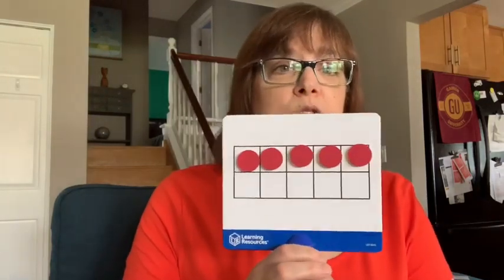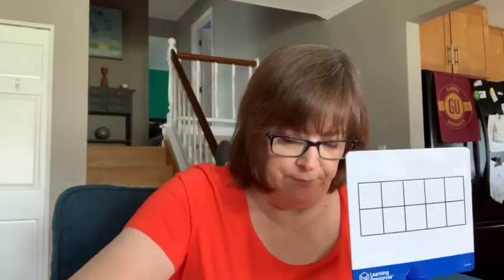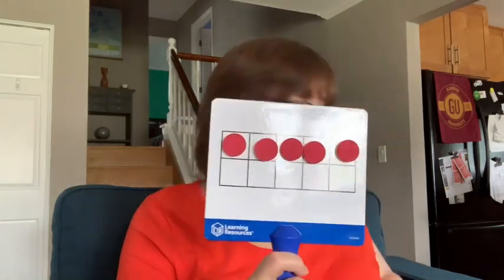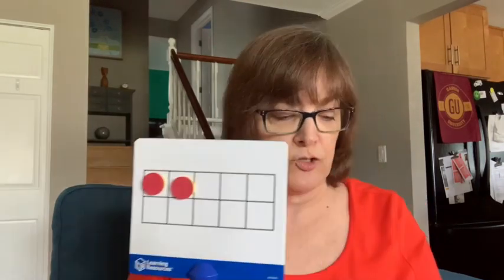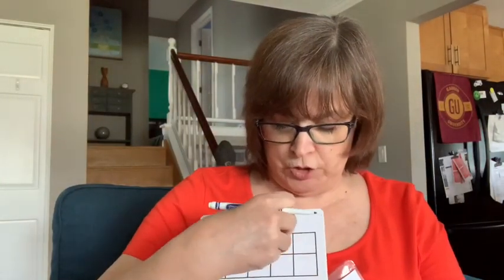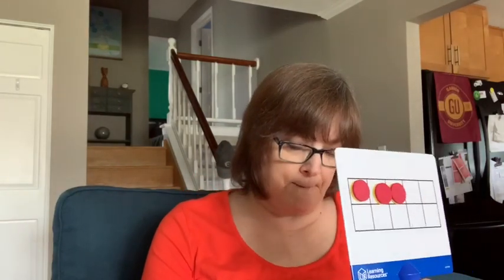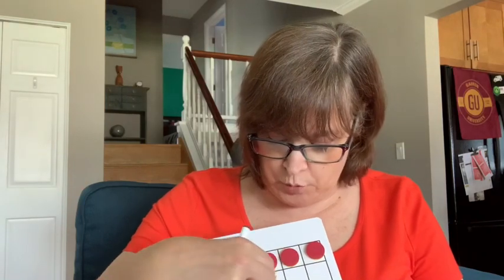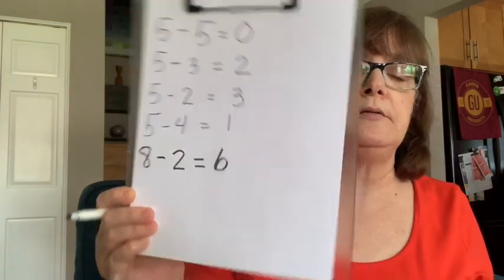Subtracting with Ten Frame